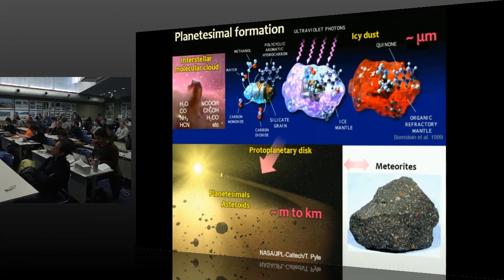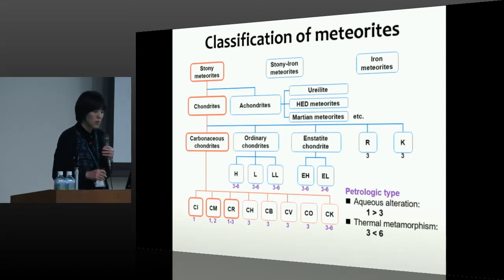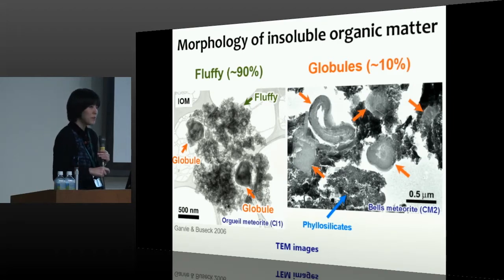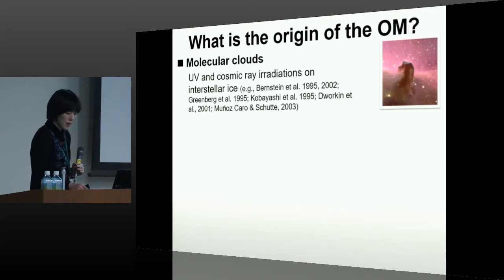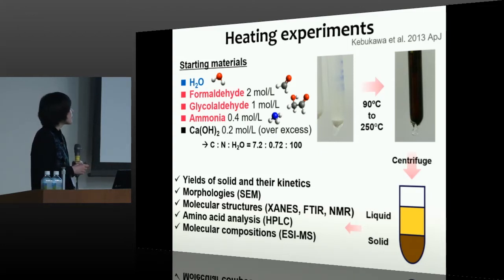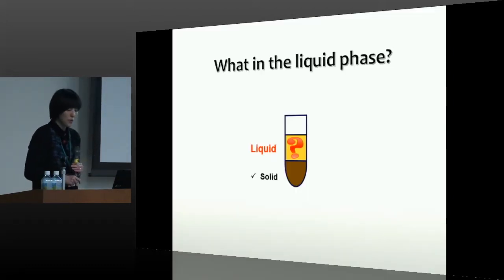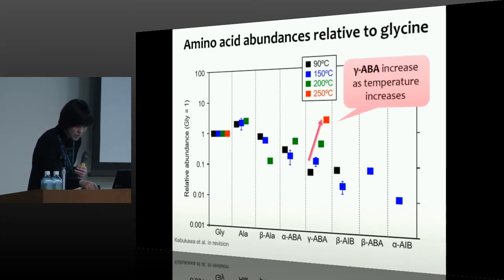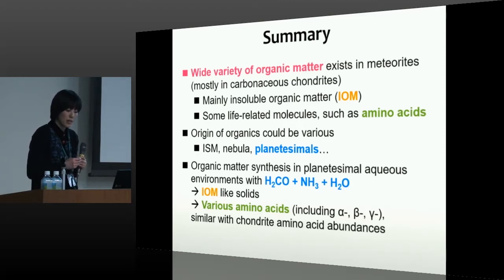5th ELSI Symposium: Yoko Kebukawa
EXPANDING VIEWS ON THE EMERGENCE OF THE BIOSPHERE

The emergence of biosphere on Earth, and possibly elsewhere in the universe, remains one of the great unsolved scientific questions. Research into the origin and subsequent evolution of life takes place across an array of scientific disciplines, including but not limited to planetary sciences, astronomy, theoretical physics, chemistry and biology. The goal of the Symposium is to provide a forum for diverse perspectives and unify the fragmentary knowledge stemming from a single discipline.

Accordingly, the program features talks and discussions aimed at understanding the nature of life, constraints of habitability, early Earth environments, systems chemistry, structure and attributes of early life. The Symposium will gather eminent investigators as well as provide opportunities for early-career scientists to present their findings in a poster format and exchange ideas in discussion sessions.